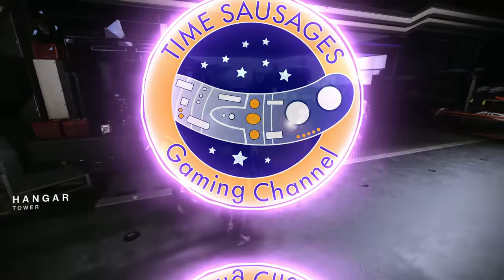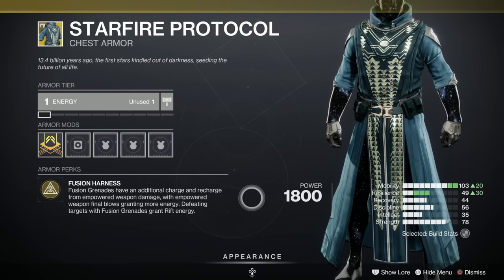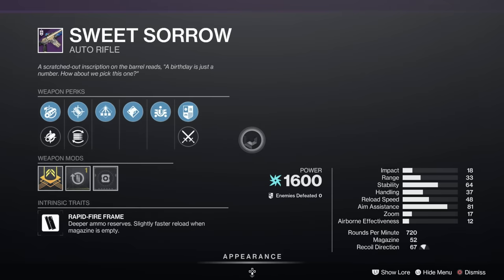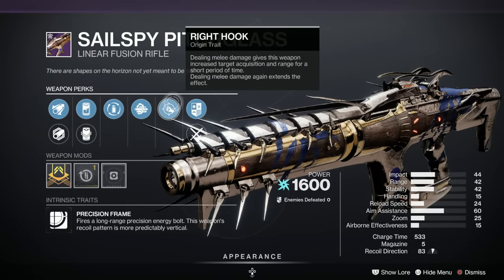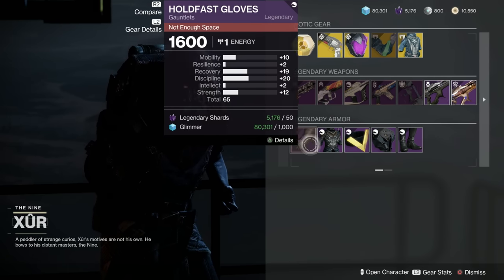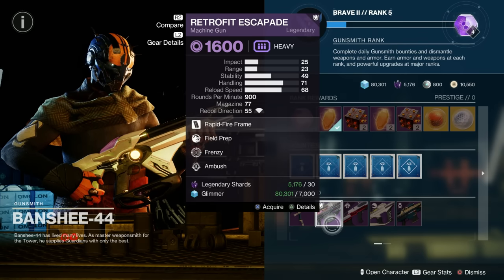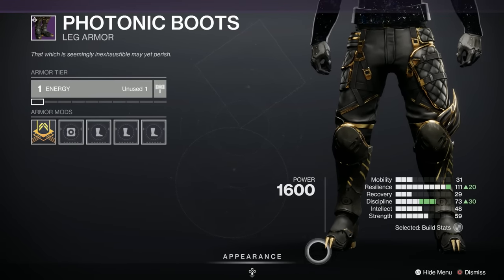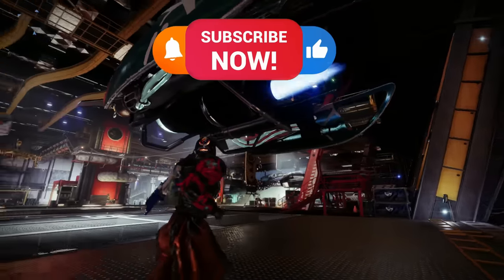Xur's Got A Cracked Bow You Need! 3 GREAT Exotics! Stunning New Trials Armor! Loads More!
Xur is here for the first time for the new season! And he does have some really nifty stuff.

A great Exotic weapon and armor thats well worth a look.

The legendary weapons have some very great rolls - two in particular.

The video gets invaded by a Vex Strike force.

And then we'll have a look at the totally bonkers Trials Armor!